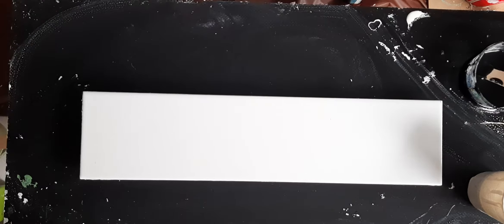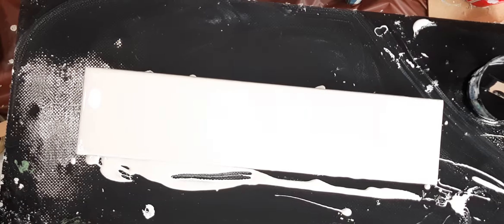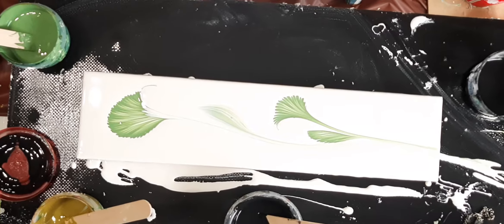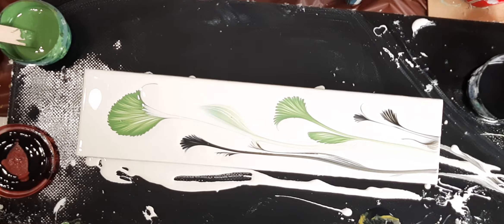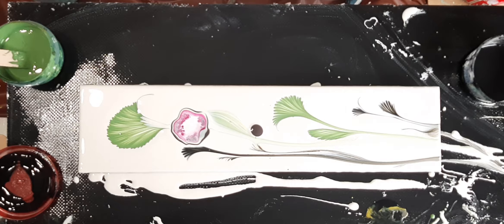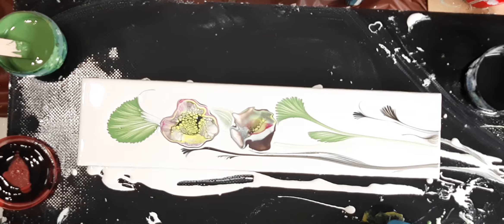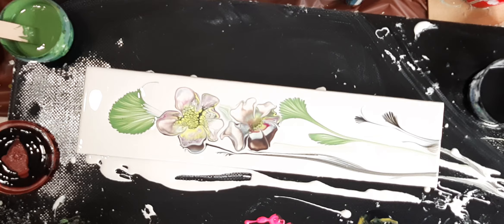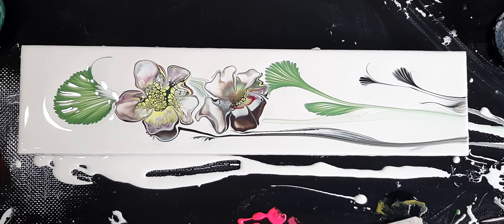Chain pull with bloom flowers attempt #2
Attempt #2
Base paint is dollar tree white mixed with scoop of Vakspar Ultra deep base.

Chain pull colors..mystery green & dollar tree black

Bloom colors.. raw umber, neon yellow,  Atelier red violet.